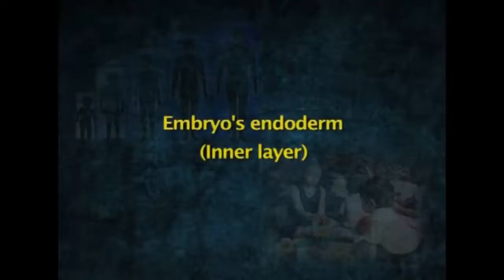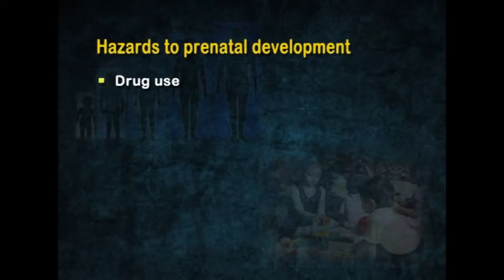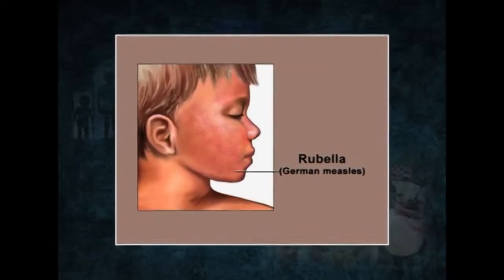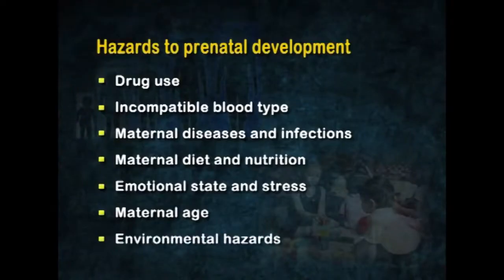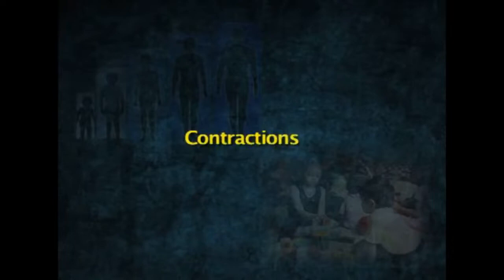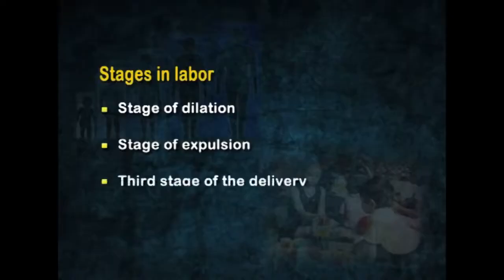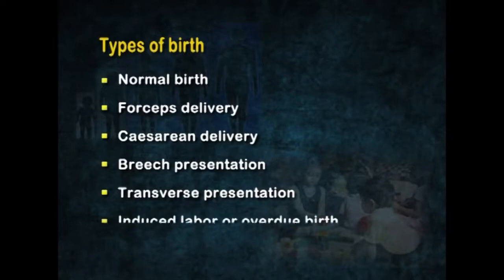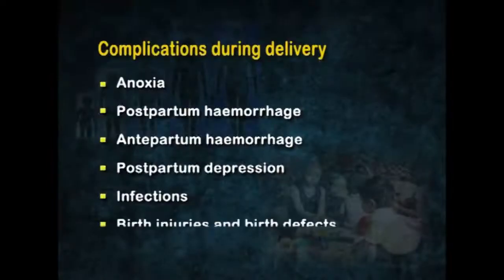W4 L3 Prenatal Period